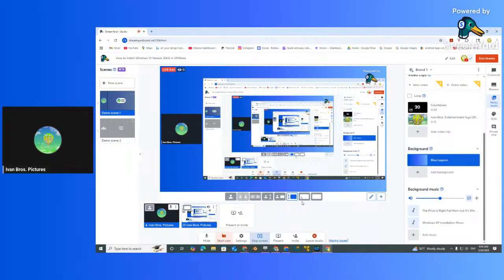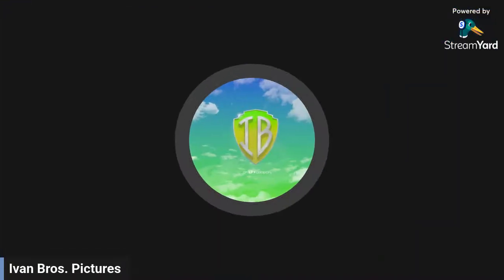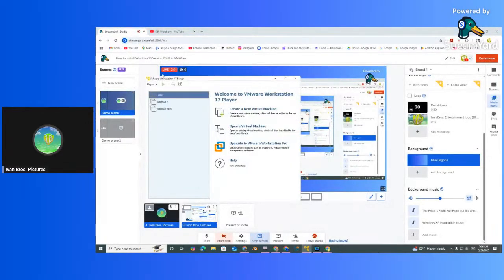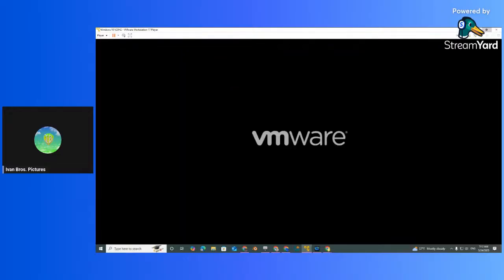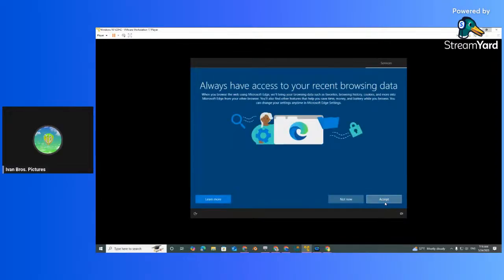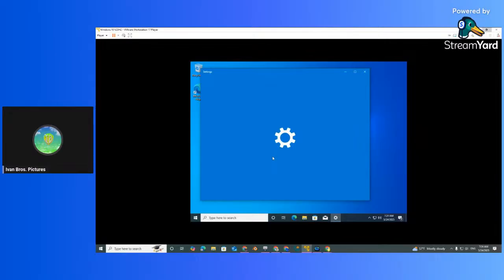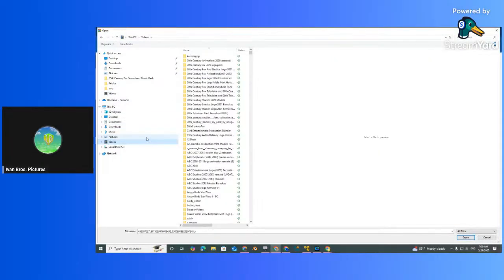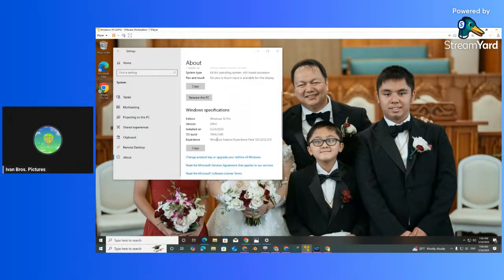How to Install Windows 10 Version 20H2 in VMWare